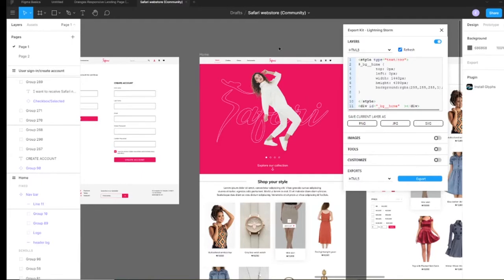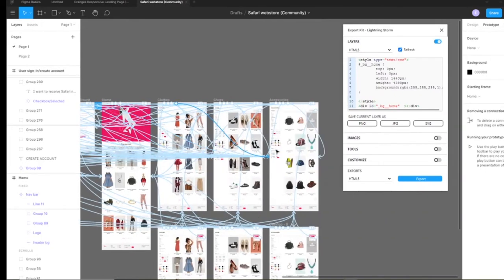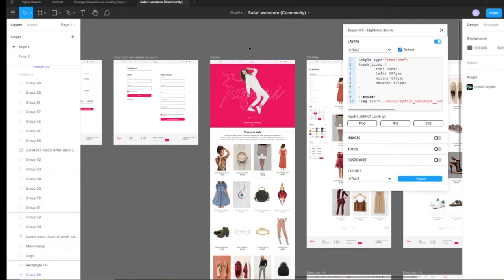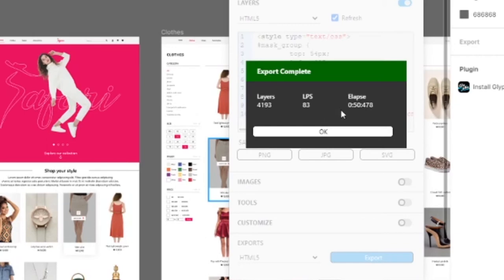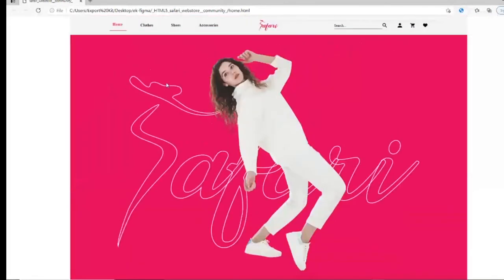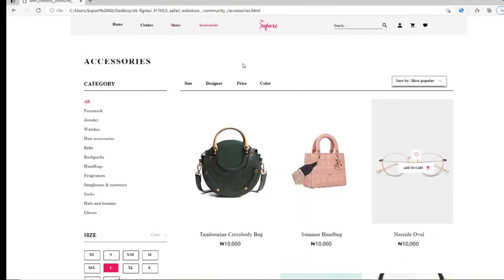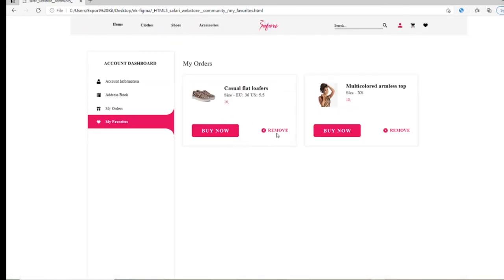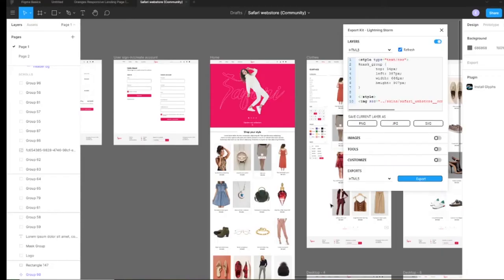Turn Figma Prototypes to Complete HTML Websites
Use Figma Prototypes to create a fully functional Website with HTML and CSS.  Prototype support for Actions (Back, URL, Node) to provide navigation between Frame Pages.

00:00 - Welcome
00:36 - Select the canvas to export all pages
01:01 - Test your prototypes